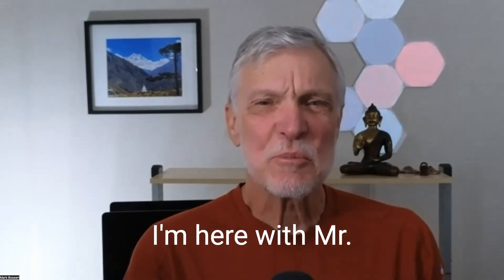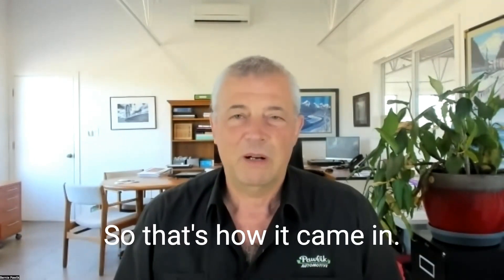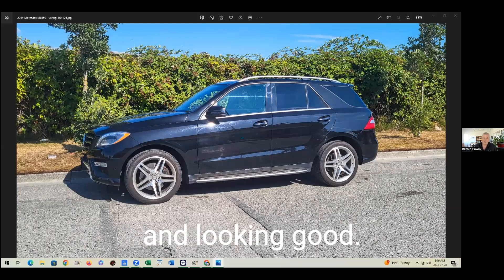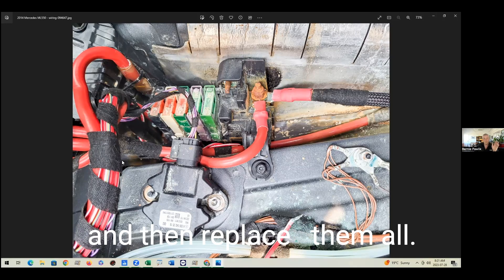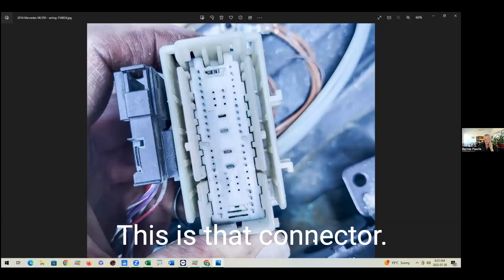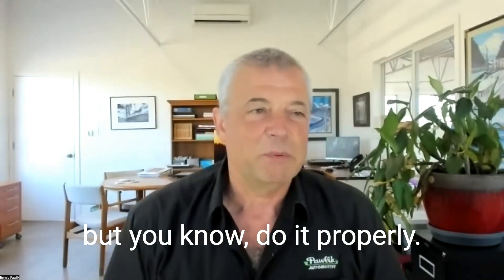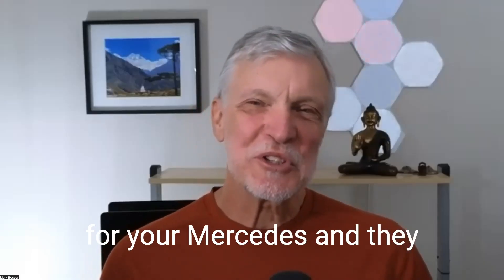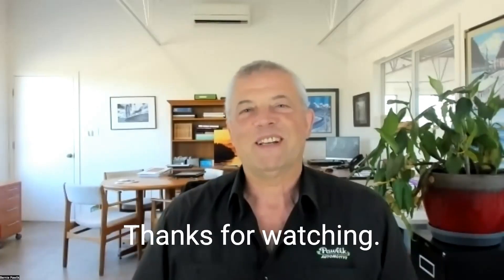2014 Mercedes ML550 Electrical Issues